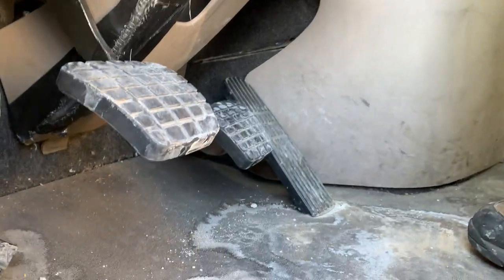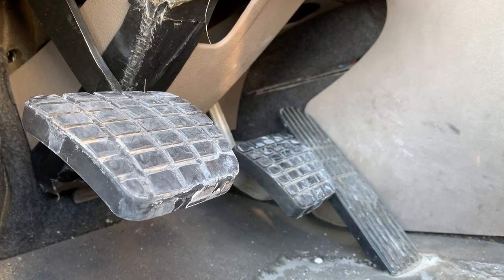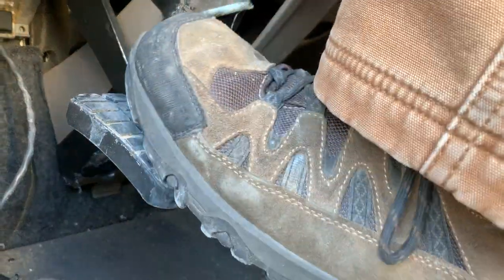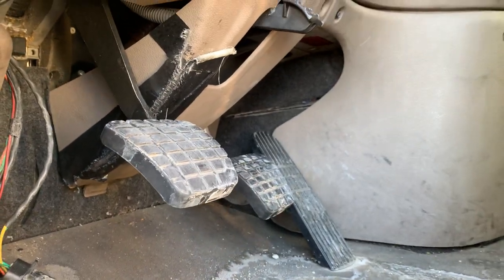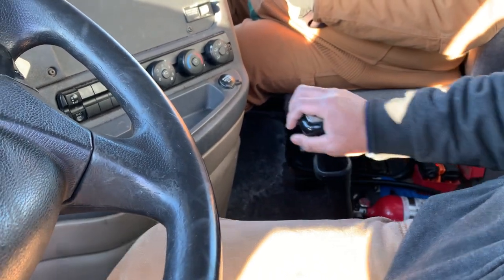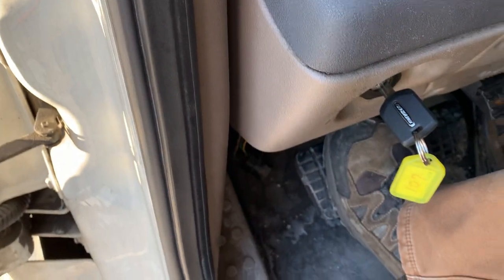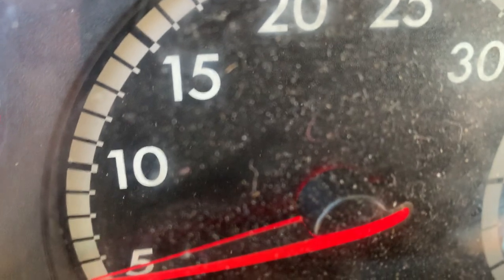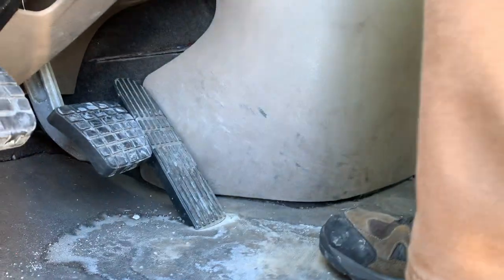Shifting a Ten Speed Tractor Trailer Learning Tips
What each CDL Student does on their first four days on the RANGE, will determine how fast they will advance from one skill to the next. This video will help with hand and foot working together for their shifting skill.